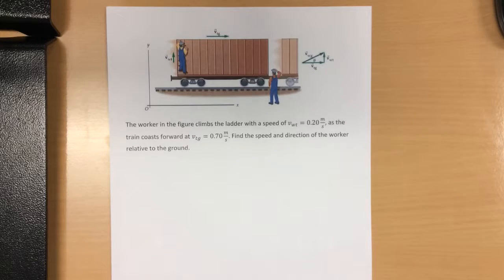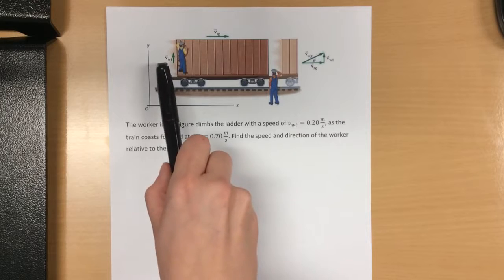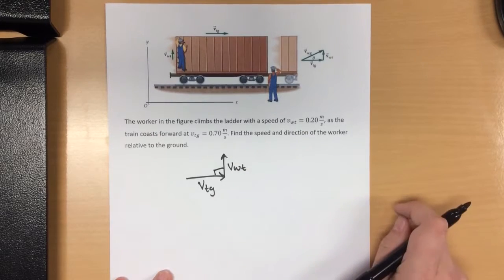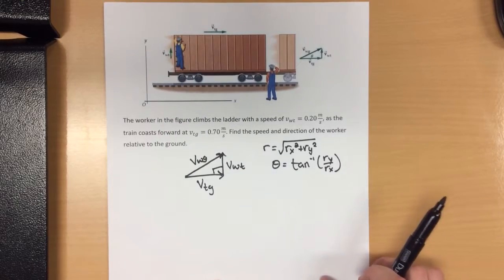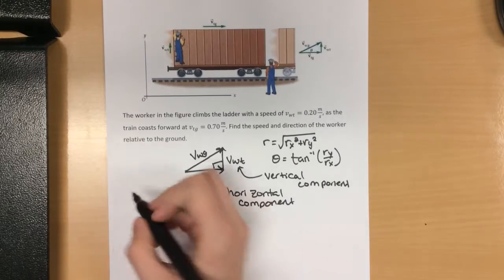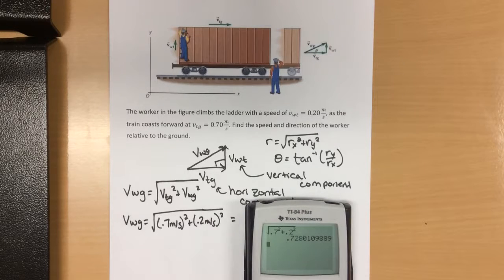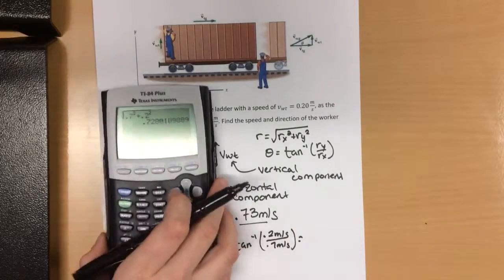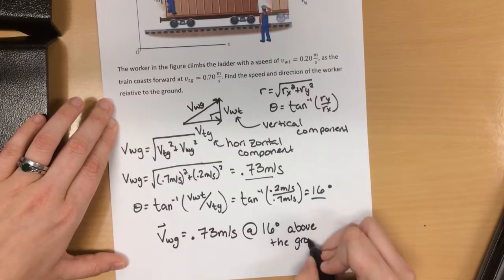Chapter 4.3 Example Problem 1 Solution